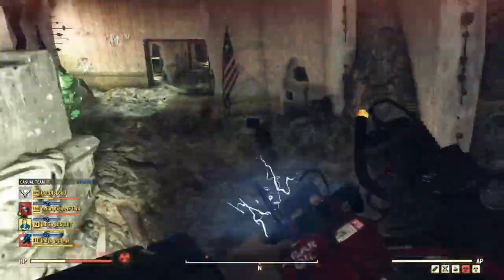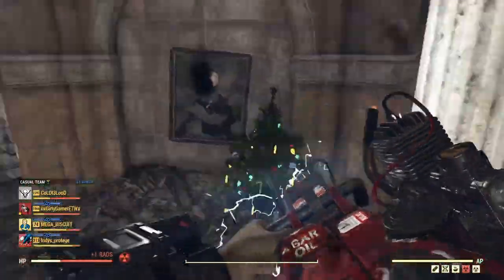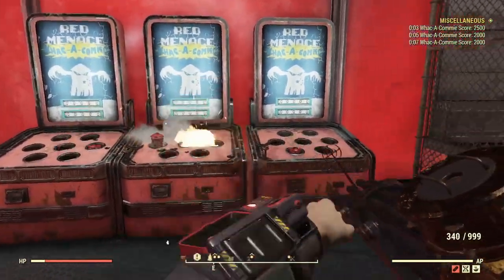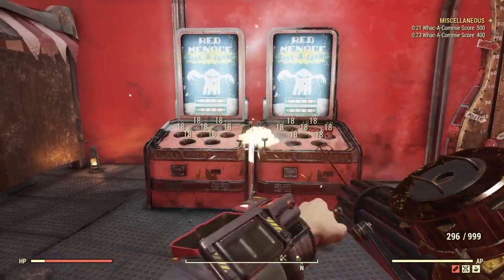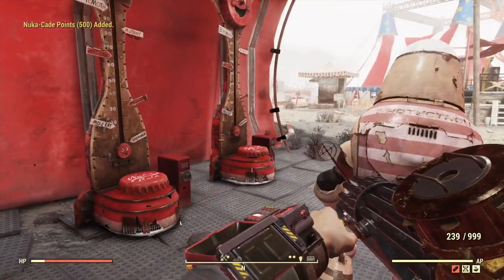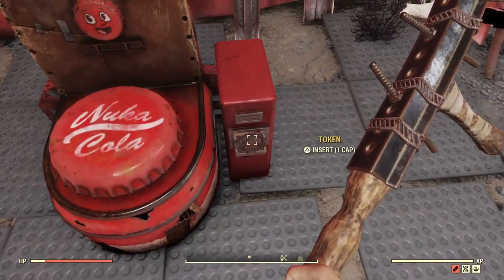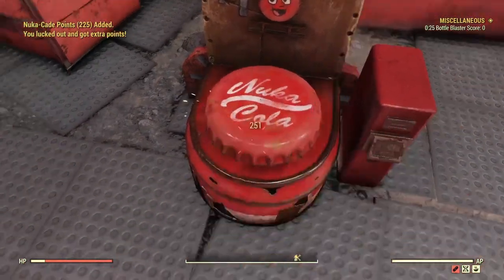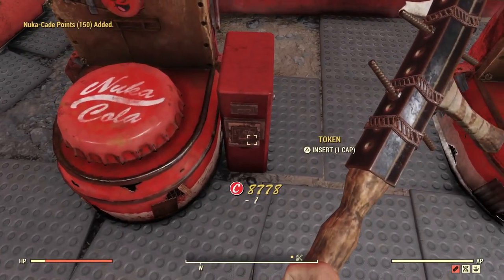Easy Nuka Points Guide - Fallout 76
Video of me showing an easy guide for getting nuka points in fallout 76.